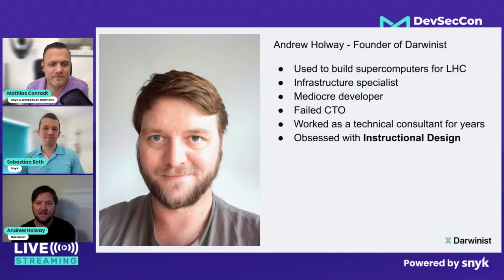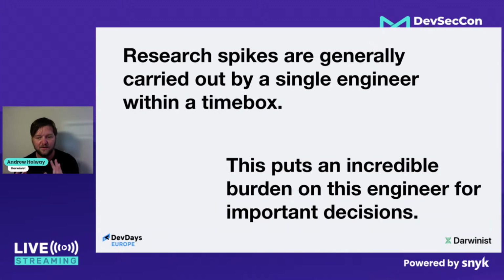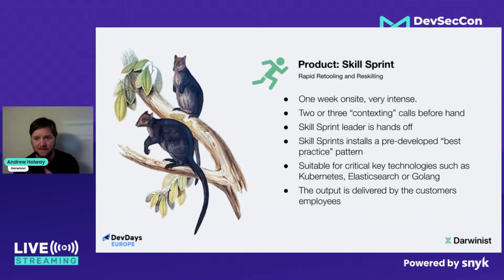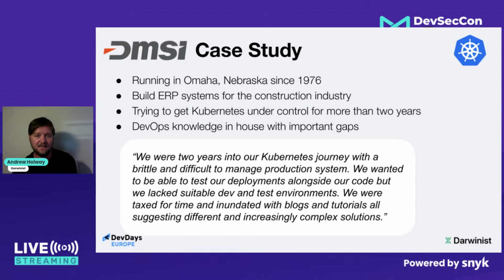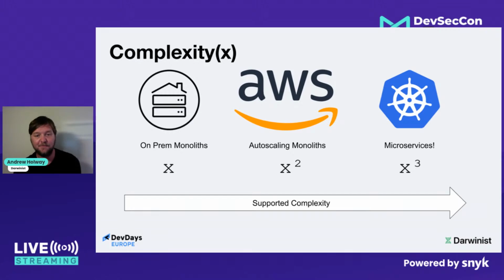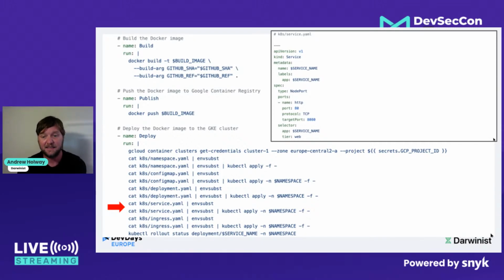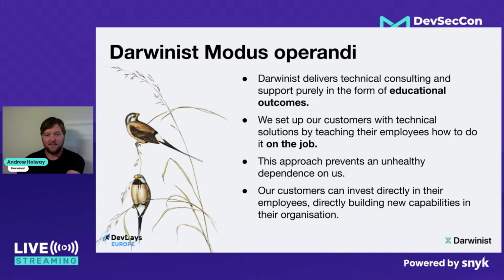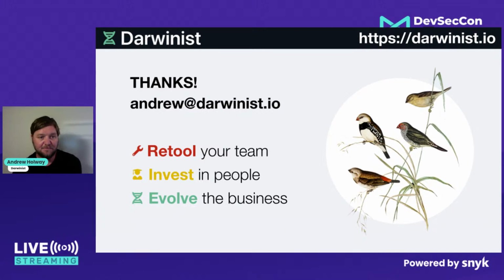Invest in people: Driving Rapid Change with Skill Sprints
A Skill Sprints is a customised, one-week programme that gets a team in control of new technology. Led by a hands-off subject expert, the participants are coached as they deliver a working system with the target technology. This new approach of tech education weaves together consulting, instructional design, and agile methodologies to provide a space for employers to invest in their employees.

We’ll discuss several Skill Sprints case studies - explaining how this methodology has enabled extremely rapid technical and organisational change.

If you haven't joined the Discord community, please do so!